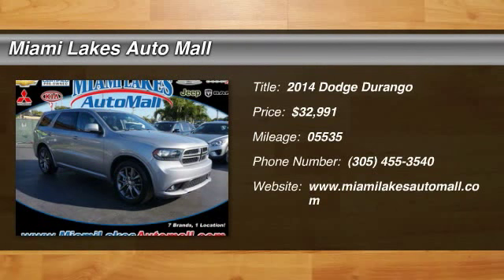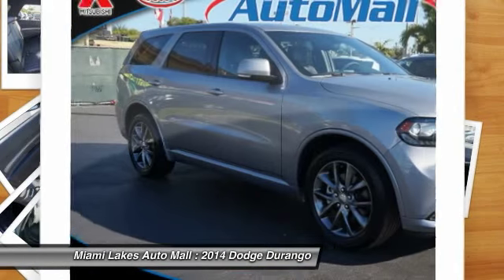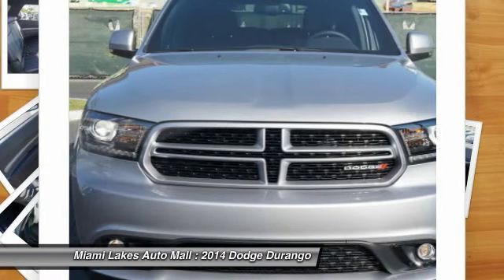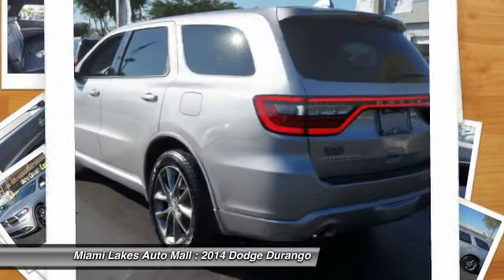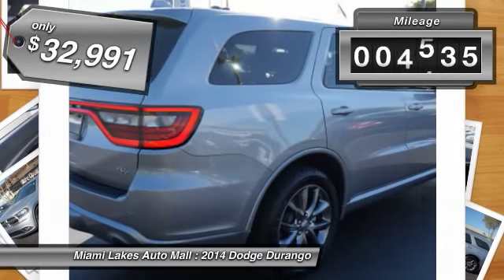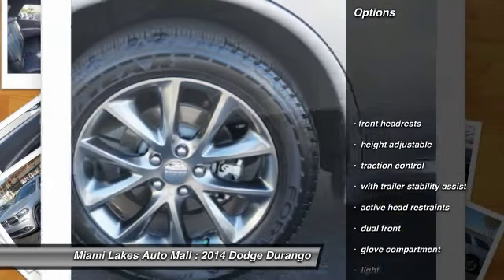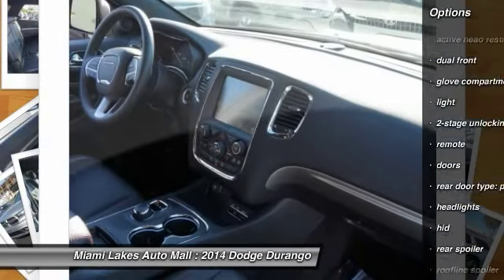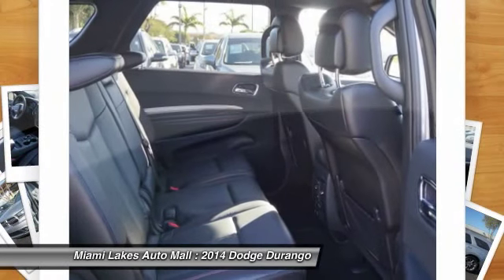2014 Dodge Durango Miami Lakes FL J5G83376A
2014 Dodge Durango R/T

16600 NW 57th Ave.

Silver bullet stop read this se habla espanol. you'll be hard pressed to find a better suv than this gorgeous 2014 dodge durango. this great dodge is one of the most sought after used vehicles on the market because it never lets owners down. it is nicely equipped. price plus tax and tag with financing through ally financial with approved credit.  miami lakes auto mall is 1 for customer satisfaction in south florida.  free vip loyalty program with vehicle purchase.  50 towards service or parts.  3 cash back on any service or parts.  we offer low payments because we have access to 45+ banks and credit unions.  miami lakes auto mall is one of the few family owned and operated dealers left in south florida. with a no pressure sales approach and our commitment to our customers are what make miami lakes auto mall 1 in customer satisfaction. located just off the palmetto expressway and 57th avenue in miami lakes.  miami lakes auto mall will get your financing approved so you can drive the car of your dreams.